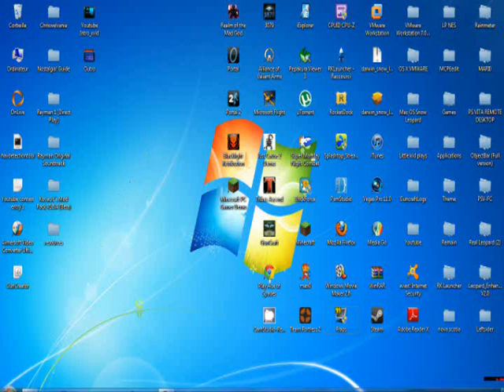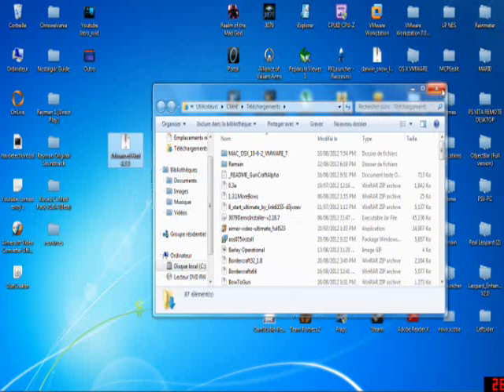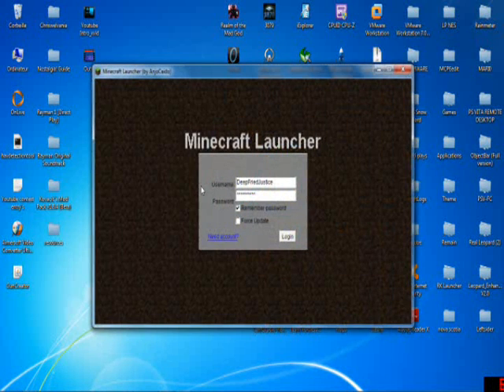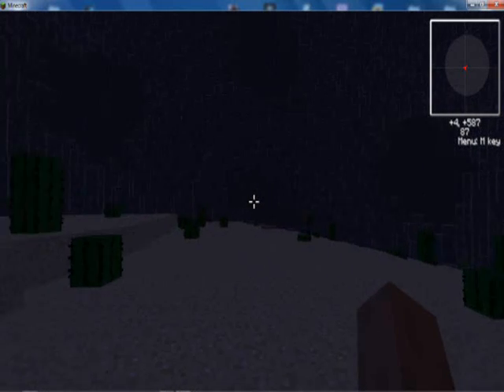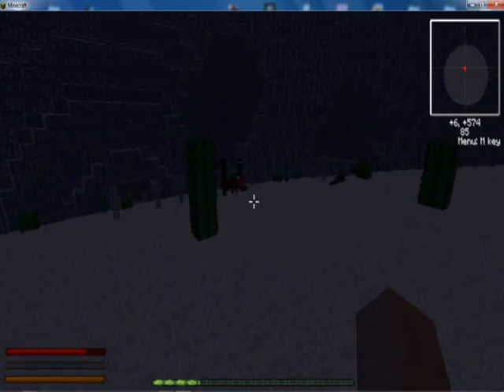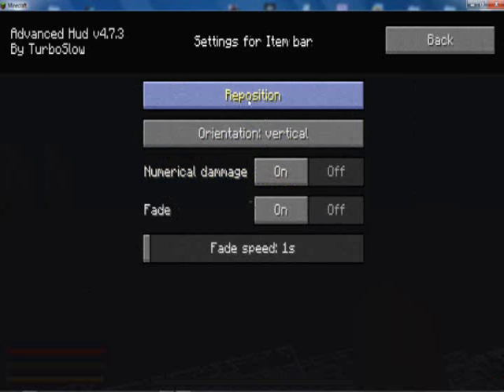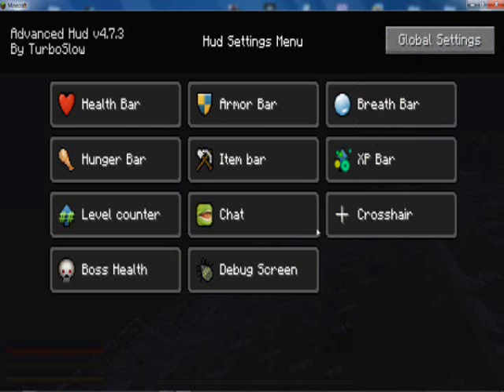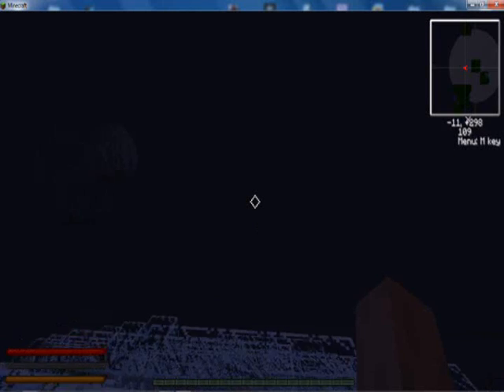Minecraft - How to install the Advanced HUD Mod!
I AM NOT RESPONSIBLE FOR ANY DAMAGE TO YOUR MINECRAFT GAME!
backup your minecraft.jar ALWAYS!

And download the zip file from adfly.
Then drag the zip file to your mods folder inside your .minecraft folder (if you dont have one, make one)